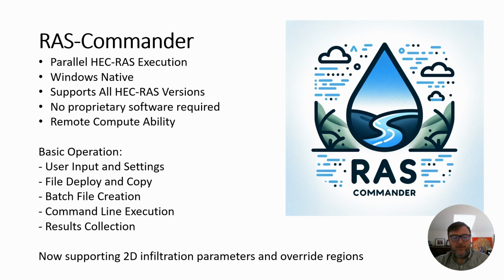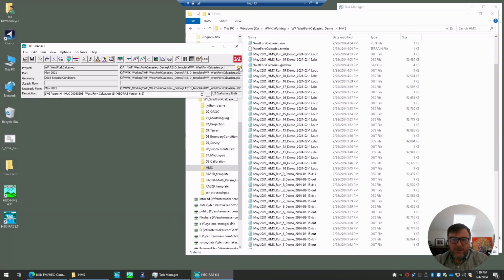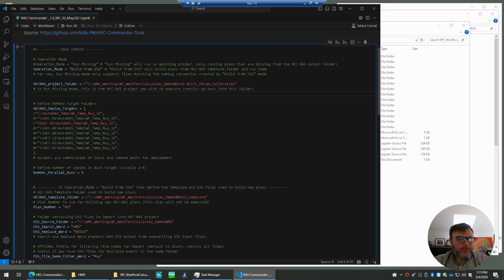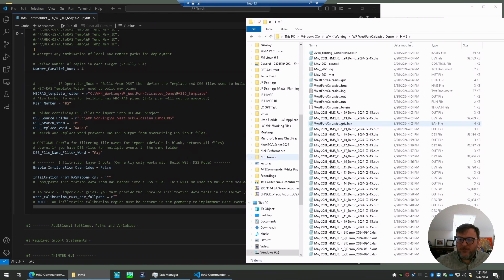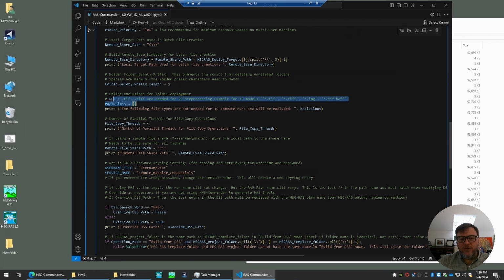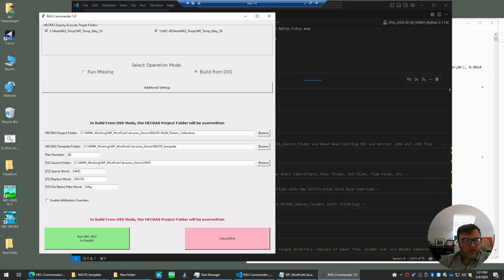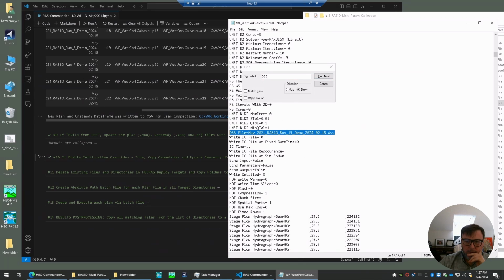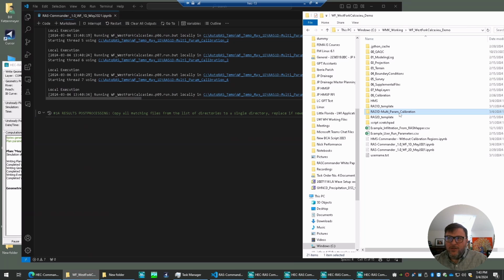RAS Commander Script Demonstration: HEC-RAS 1D Demo (HEC-Commander Tools)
This video is demonstration of the RAS-Commander script in the HEC-Commander Tools repo.

RAS-Commander has evolved to offer a more integrated and flexible solution for the parallel execution of HEC-RAS plans. This advanced tool is now encapsulated within a single Jupyter notebook, catering to various operational needs while maintaining the core functionality of efficiently managing HEC-RAS plans across multiple machines.

Prerequisites for using RAS-Commander include VSCode, Anaconda, and a Python 3.11 environment, in addition to the necessary network configurations for remote execution.

For detailed instructions and setup, please refer to the Quick Start Guide for RAS-Commander